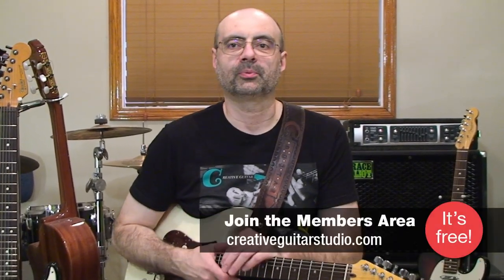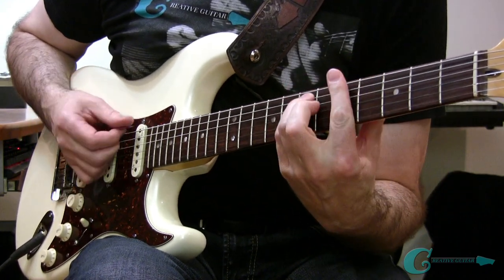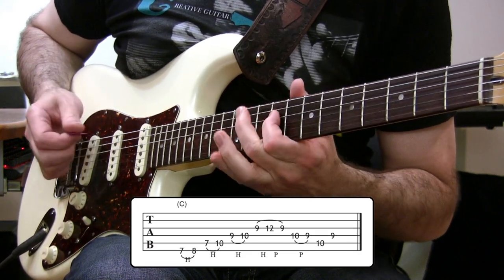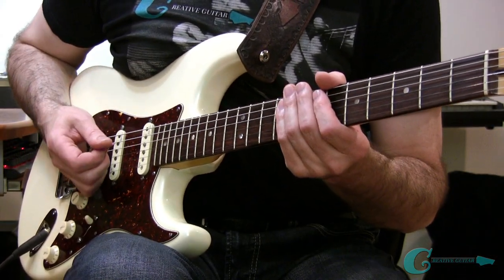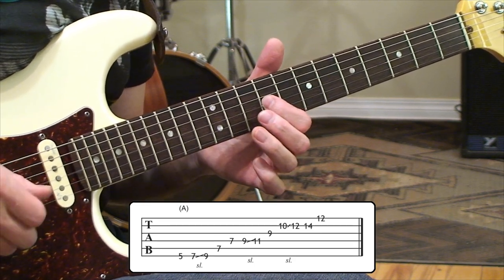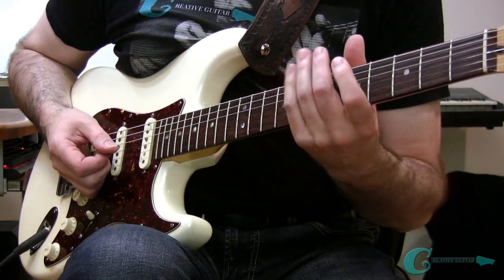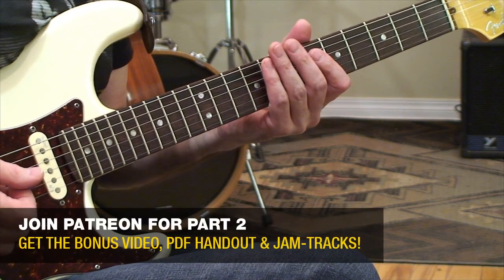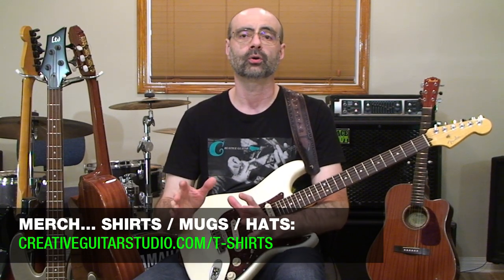Scale Tricks EVERY Pro Uses to Sound Incredible!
Professional guitar players are incredible to listen to and their level of skill naturally inspires us to become better. In fact pro players inspiration is often so powerful that it can cause us to zero in on improving even our smallest weaknesses.

In this lesson, I am going to help you start paying more attention to developing pro-level skills in a few important playing areas. Once you have these skills down they’ll help you level-up into your next big guitar breakthrough.

I’ll begin by showing you the best ways to incorporate legato technique for fixing weakness with performing hammer-ons and pull-offs. Next, we’ll cover the value of understanding scale sequencing and learning sequence patterns of scale tones for catchy phrases in your melody lines and solos.

Finally, I will introduce the smooth & connected sound of playing fret-slides. This one is important because at some point in a melody, we all need to rapidly shift positions along the neck.

So, whether you’re shifting to start or finish a phrase, fret-slides are one of the main skills in your tool-chest, (especially when it comes to the most effective way to move laterally along the fingerboard).

Andrew Wasson
 (Creative Guitar Studio Inc.)